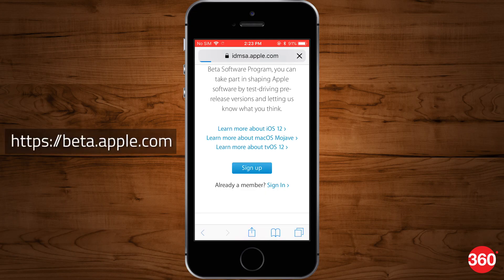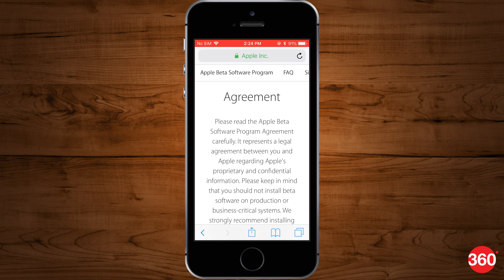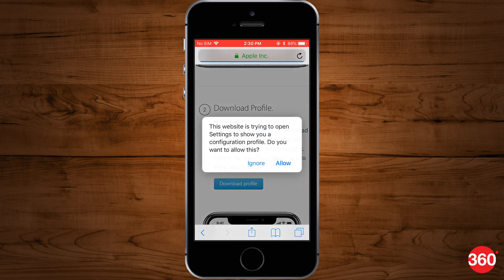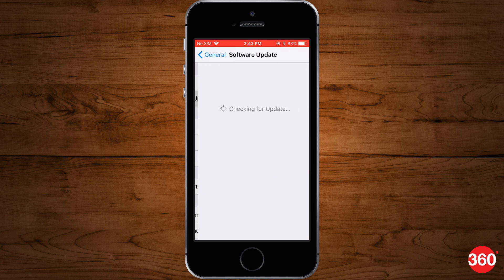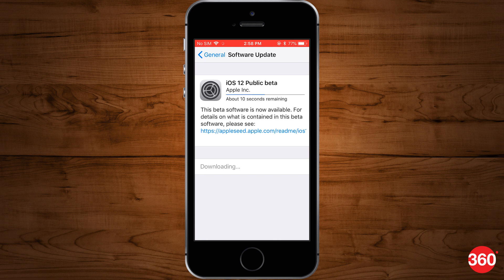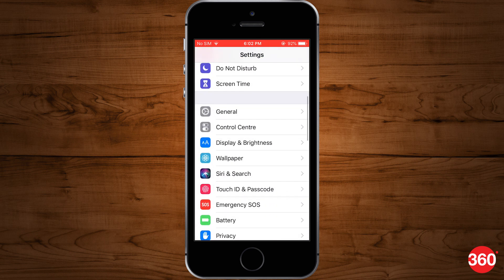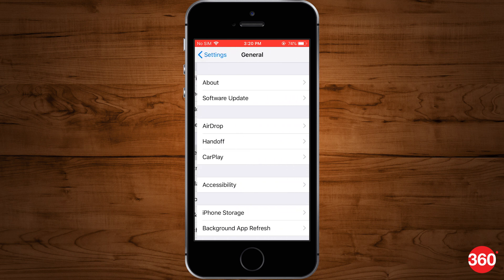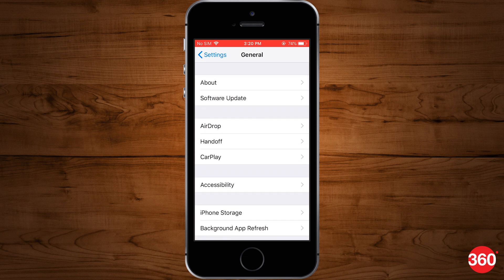iOS 12 Public Beta | How to Download and Install on your iPhone, iPad and iPod Touch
You can get an early taste of Apple's upcoming iOS 12 OS on your iPhone right now, thanks to the new Public Beta. Do note that the phone may show signs of a few bugs and not all apps may perform as intended, so do install at your own risk. Here's how.

➥ iOS 12 Public Beta Signup: beta.apple.com